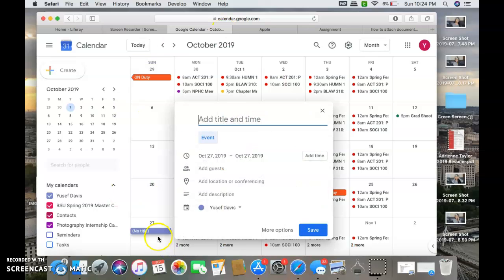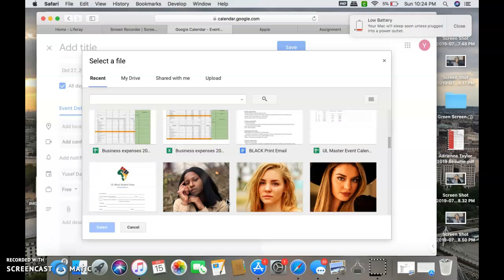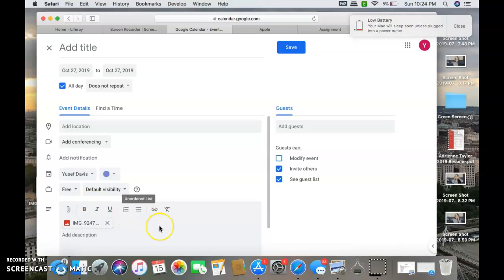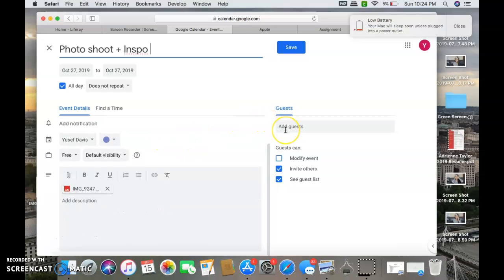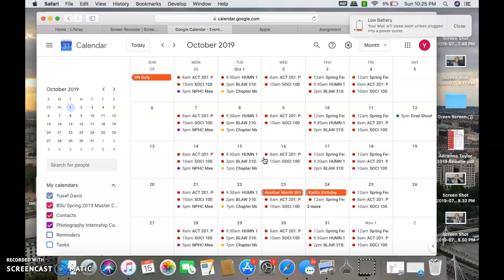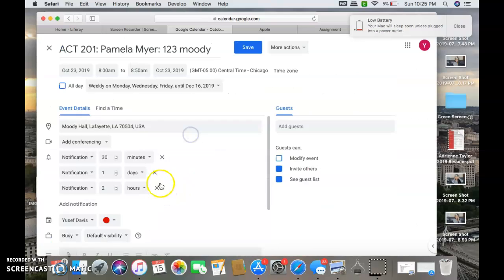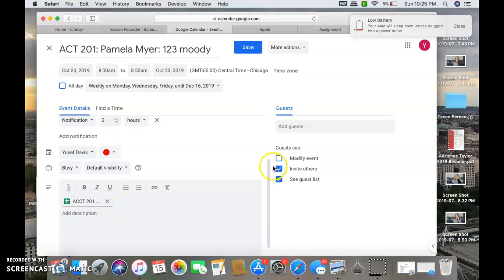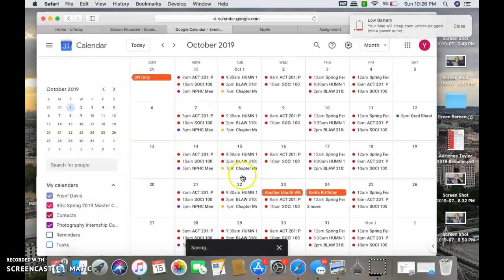Adding a document to your Google Calendar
Here's my assignment, i hope you enjoy!